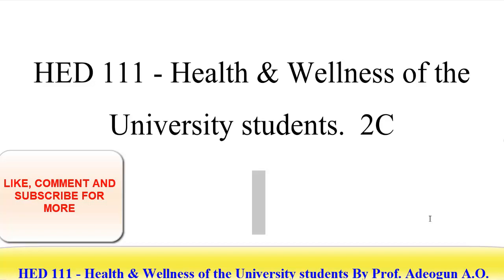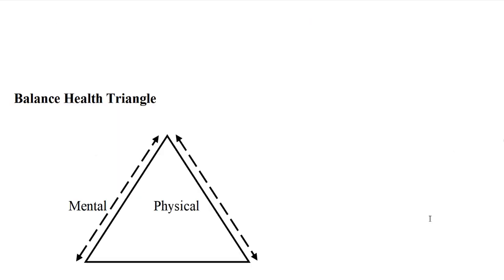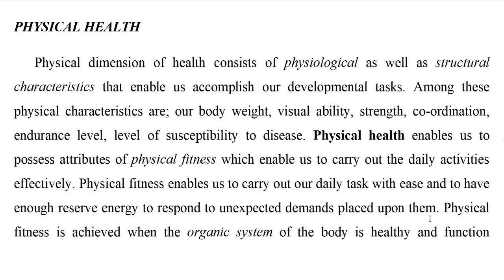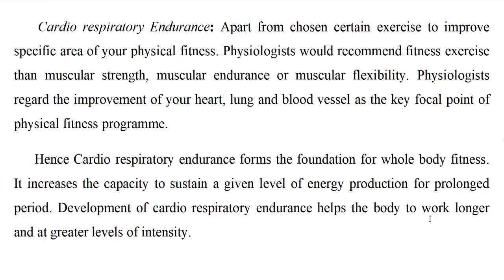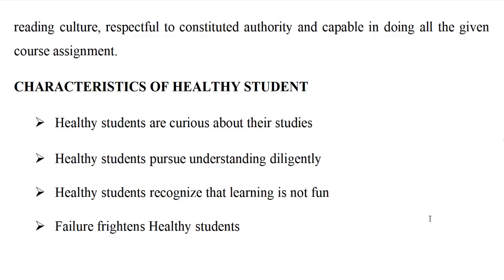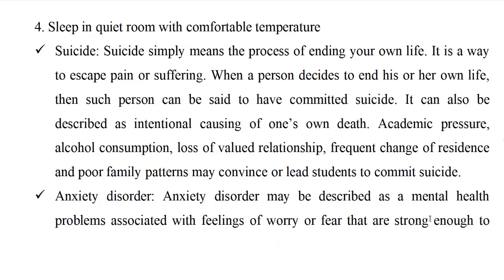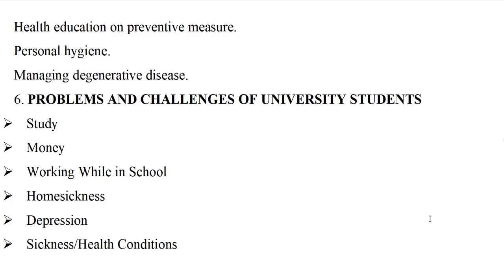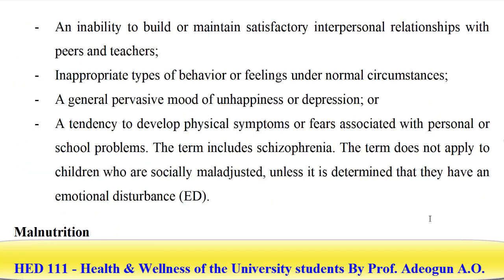Health & Wellness of the University students BY PROF ADEOGUN, A.O